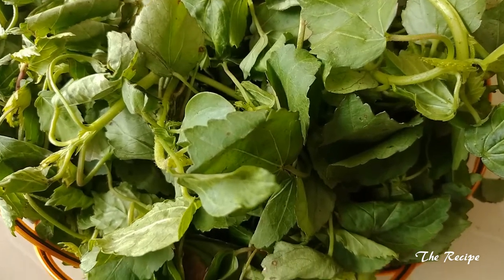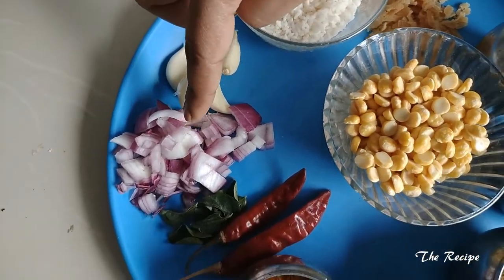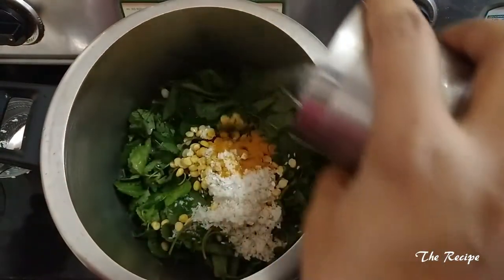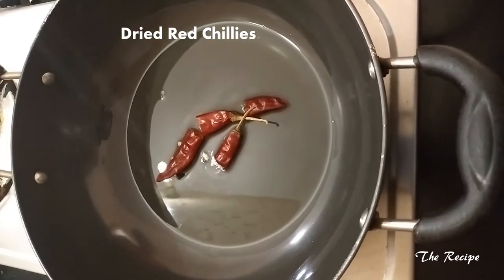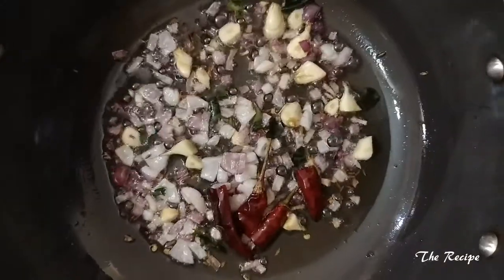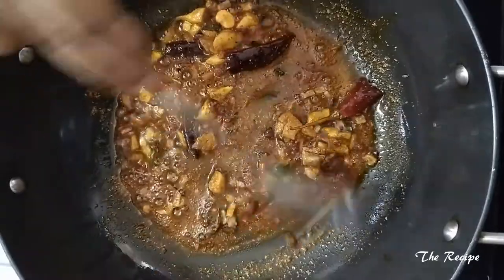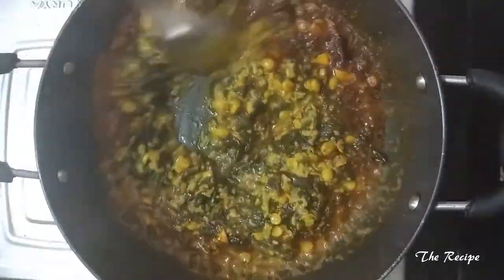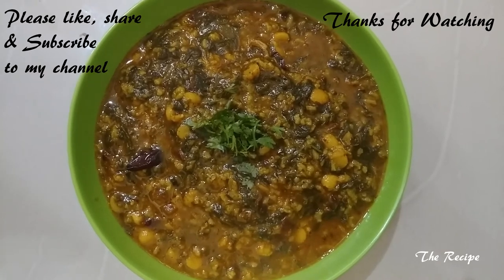Green Sorrel Leaves Sabzi / Ambadi Chi Bhaji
Nutritious Benefits-

Sorrel is rich in vitamins A, B1, B2, and B9 & vitamin C.
It contains oxalic acid due to which it is sour in taste.
 It is rich in potassium, calcium, phosphorus, sodium, iron & flavonoids

Health Benefits-

Improve Eyesight
Helps in Weight Loss
Detoxify Your Body
Prevent Cancer And Tumor
Lower Blood Pressure
Reduce Cold Sores And Fever Blisters
Cure Skin Diseases
Prevent Scurvy
Treat Insomnia And Hypertension
Good for Hair Health
Heal Wounds
Strengthen Bones
Treat Anemia
Helpful In Treating Urinary Tract Infection, Gonorrhea And Hemorrhages
Improves Digestion
Boost Energy
Strengthen Immunity